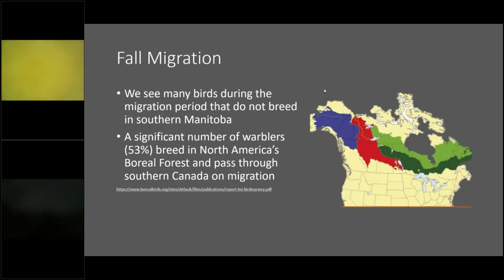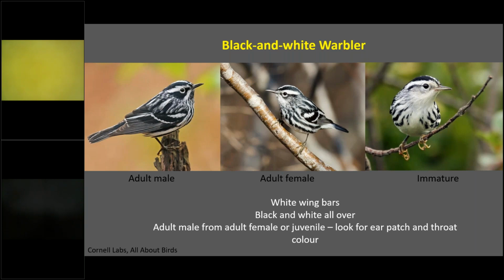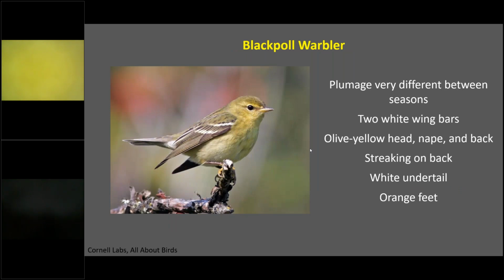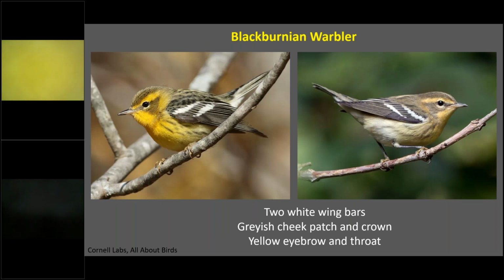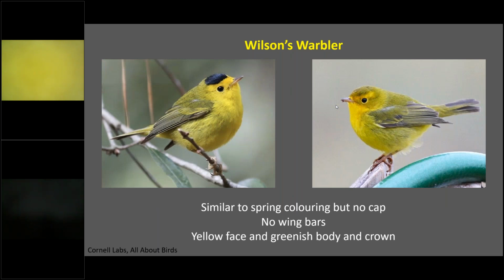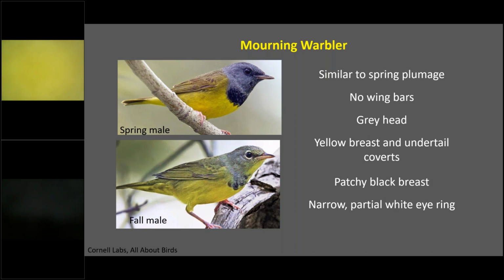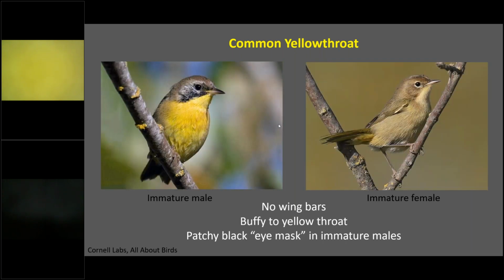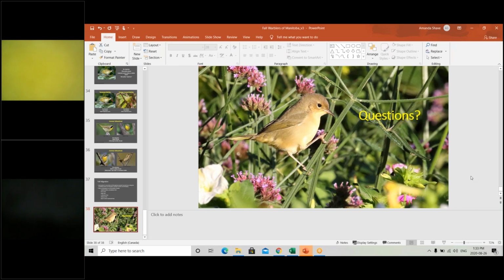Identification of Fall Warblers in Manitoba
Amanda Shave from Manitoba Important Bird Areas discusses how to identify warblers during fall migration in Manitoba. Learn more about the Manitoba Important Bird Areas program by visiting our